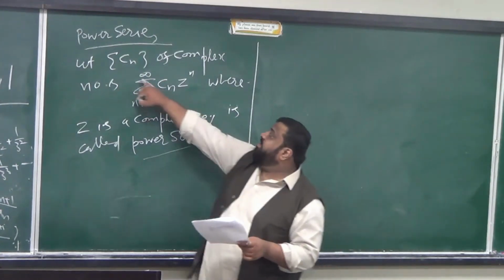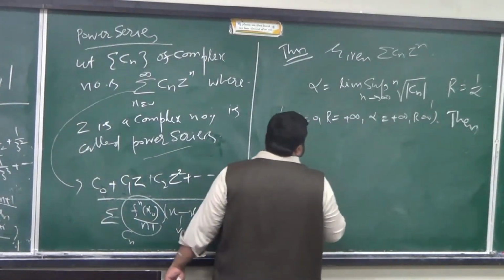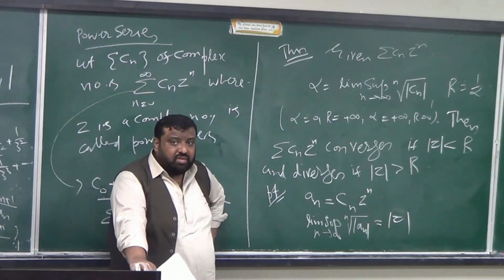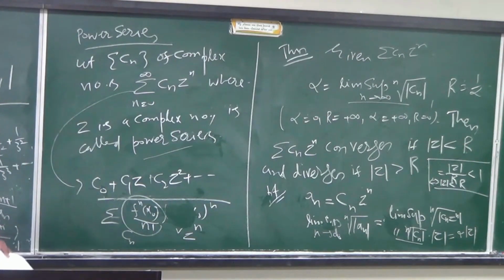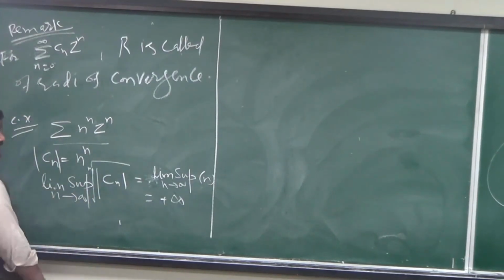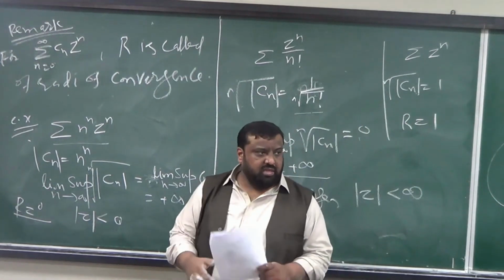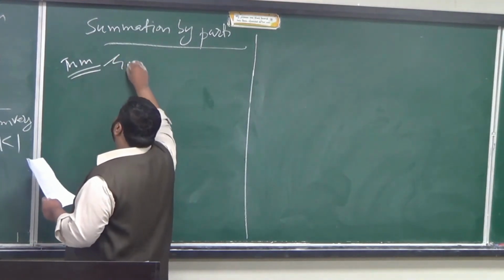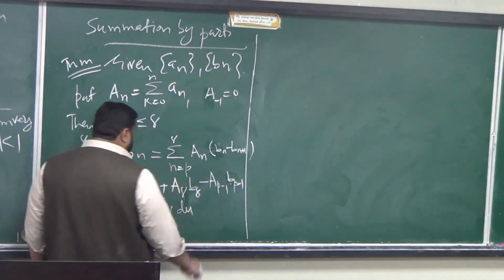Lecture 17 part 3 Power series convergence and example Summation by parts